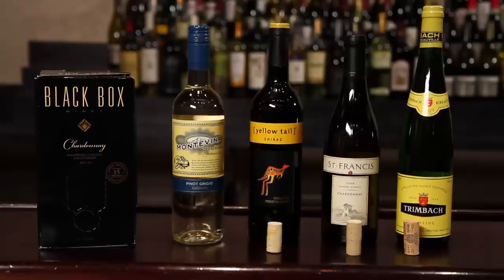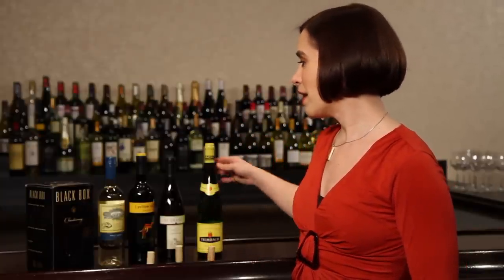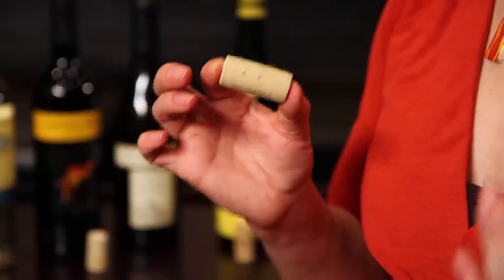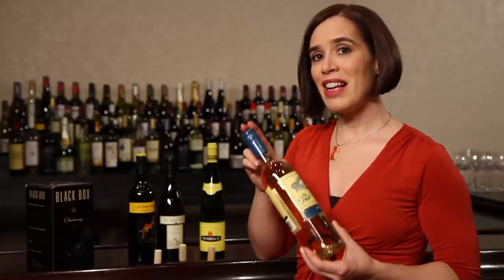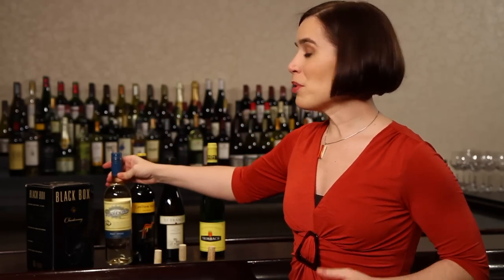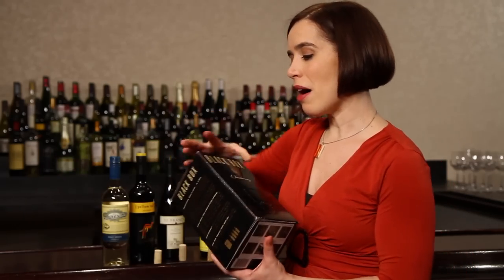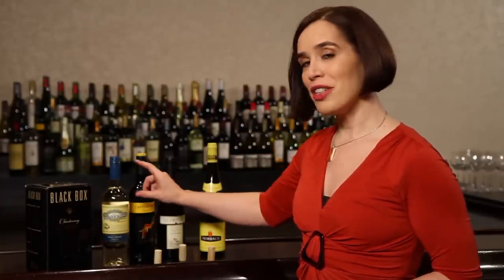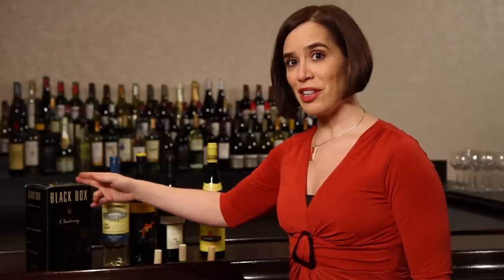Wine Corks, Screw-Tops, and Boxes - What's the Difference?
Expert sommelier and wine educator Marnie Old explains the difference between wine bottles with corks and screw-tops and boxed wine. Find out which packaging methods work best for fine, aged wines and which are better for modestly priced wines. Which method do you think keeps your wine fresher for longer?

This video is an excerpt from iPad/iPhone book "Wine Simplified." For more tips and tricks to navigating the world of wine